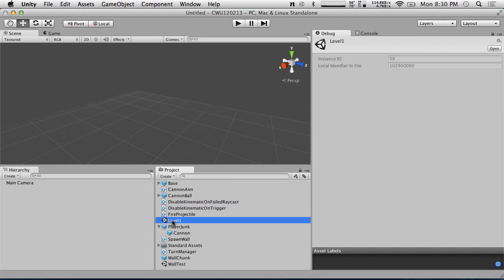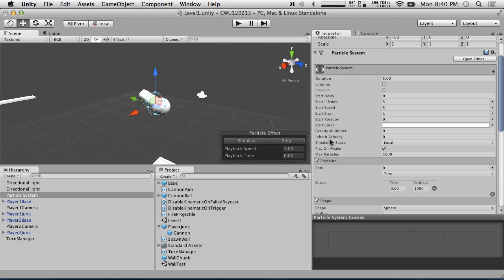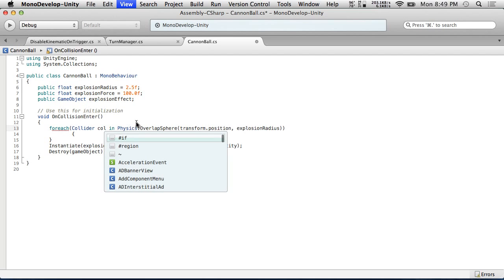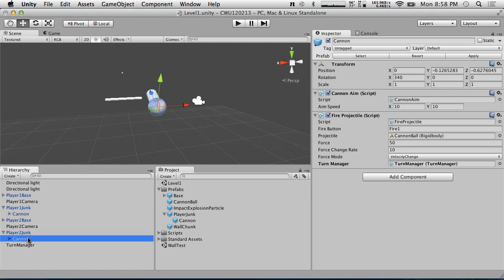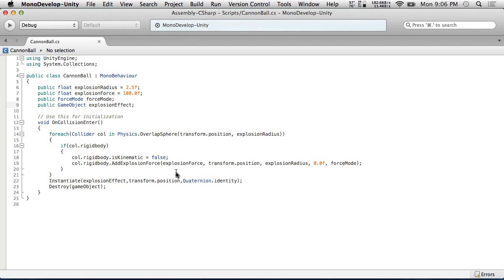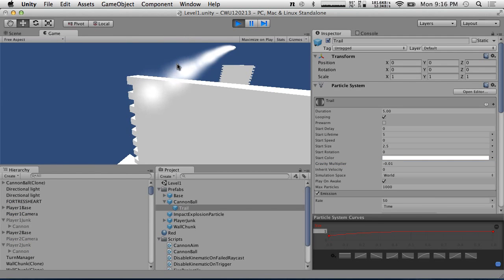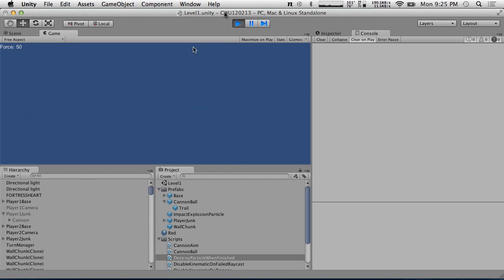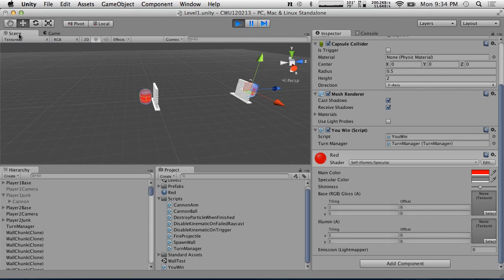Turn Based Artillery Game Part 3 - Cooking With Unity LIVE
We add some particles, start setting up a win condition, and make the cannonballs more explosive on this episode of Cooking With Unity!